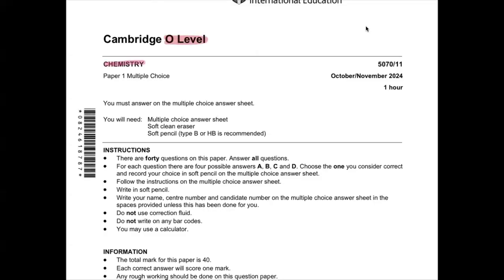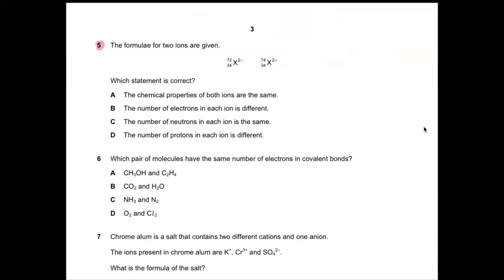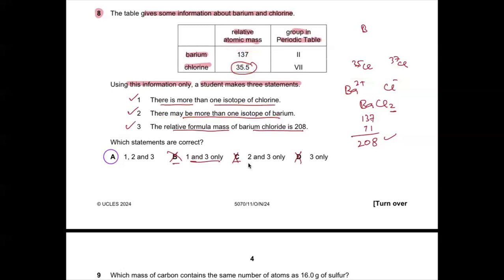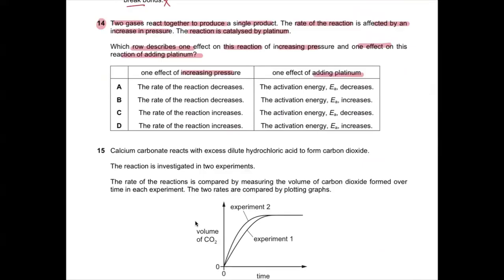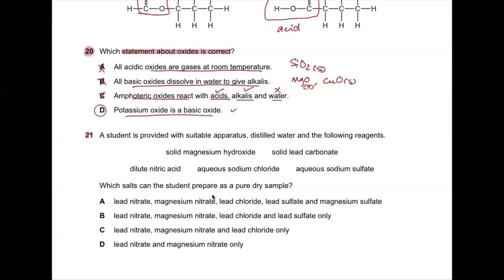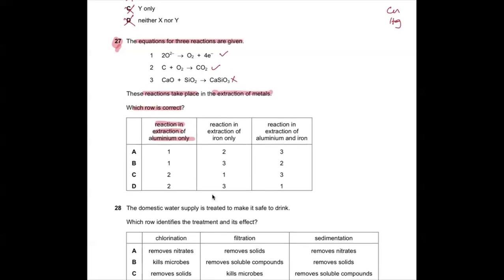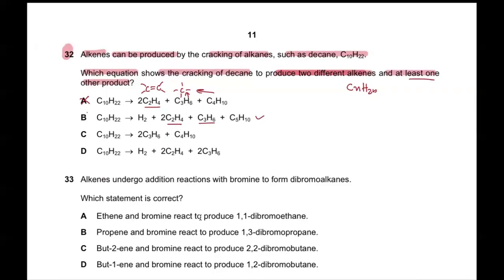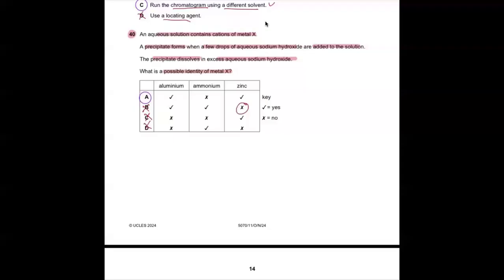O Level Chemistry 5070/11 Oct/Nov 2024 | FULL SOLVED MCQs | Paper 1 Answered with Tricks!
Master O Level Chemistry with this fully solved 5070/11 MCQ paper from Oct/Nov 2024! Perfect for exam prep — watch how to solve each question using smart tricks, shortcuts, and examiner-style tips.
👇 Timestamps & important points included!

✅ All MCQs solved step-by-step
✅ Fast techniques for Paper 1
✅ Great for revision before mocks/finals